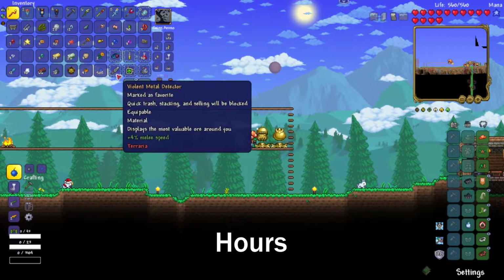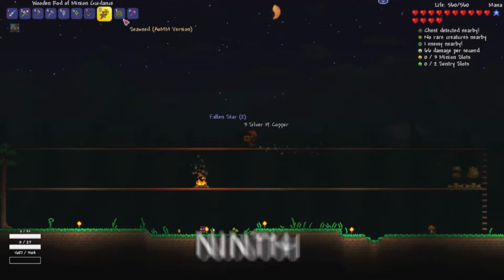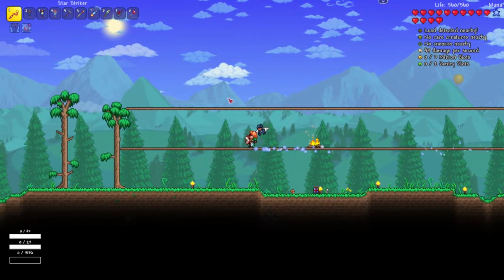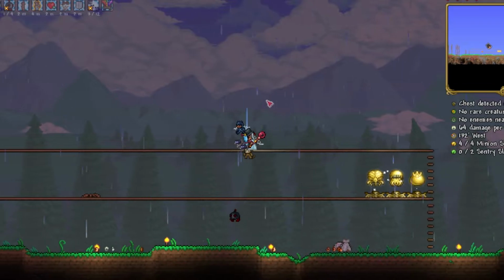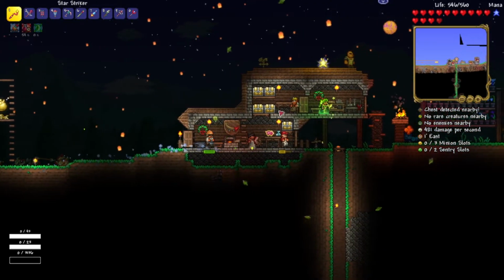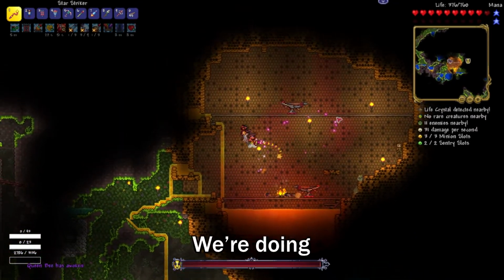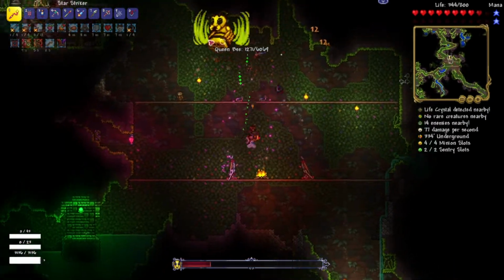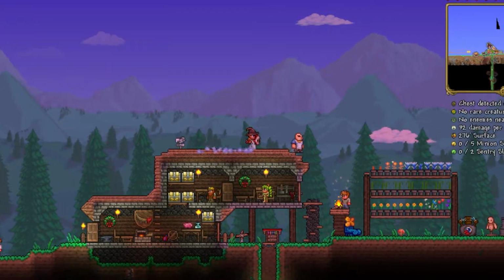I Spent TWO Hours Getting INSANE Terraria 1.4 Modded Minions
Mod List:
-Summoner's Shine
-The Amulet Of Many Minions
-Head Rotates To Cursor
-Whips And More Mod
-Difficulty Changer
-Persistent Boss Summons
-Apachii's Classes: Reborn [Beta]
-Boss Checklist
-AlchemistNPC Lite
-Ore Excavator
-Wing Stats
-Recipe Browser
-Summoner's Association
-Auto Trash
-Armor Modifiers And Reforging
-Terraria Recipes And Items

Timestamps:
00:00 - Intro
00:13 - New Stuff
02:19 - New Additions
02:51 - Boss Time?
03:07 - Annoying Timing
03:23 - Actually Boss Time
04:15 - Nice Loot
05:00 - EVENTTT
06:06 - FIREEE
06:50 - ANOTHER ONE?
09:10 - Poggers
10:06 - Outro
10:21 - PLEASE

I Spent TWO Hours Getting So Much AMAZING Minions (Terraria 1.4 Modded Summoner). These new summoner modded minions are so amazing. In this Terraria modded playthrough we play summoner class only using tmodloader with some insane terraria summons